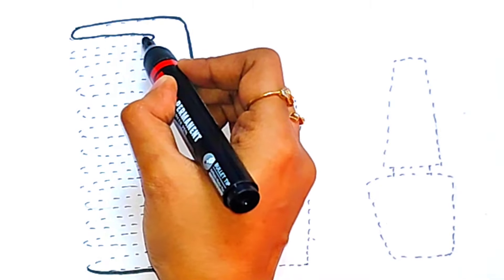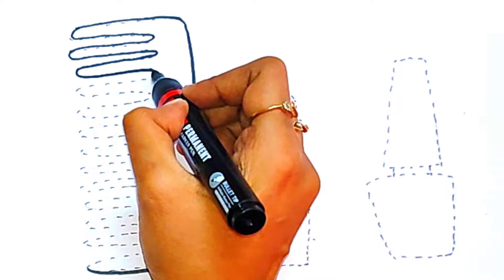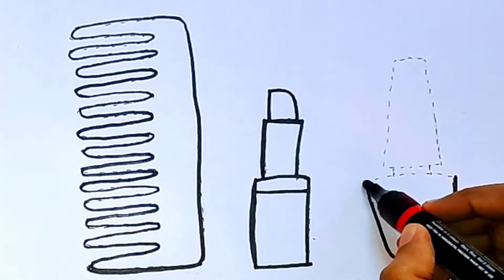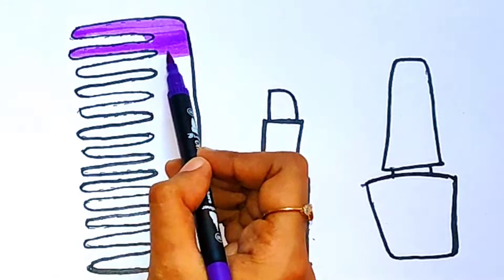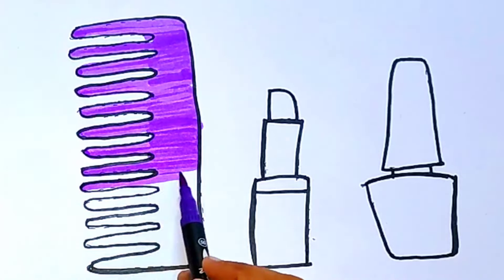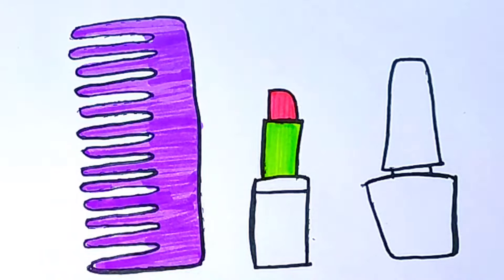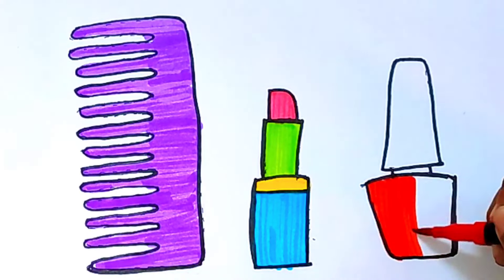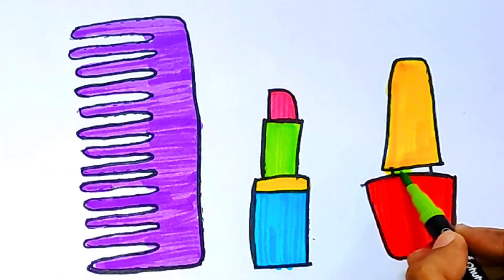How to Draw Lipstick and Nail Polish| Makeup drawing for kids| Kids easy Drawings #197